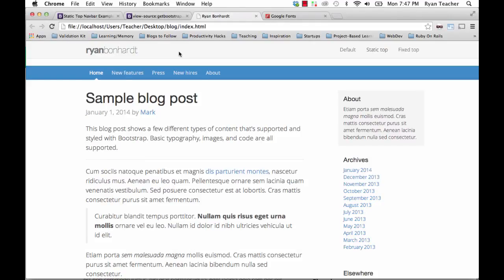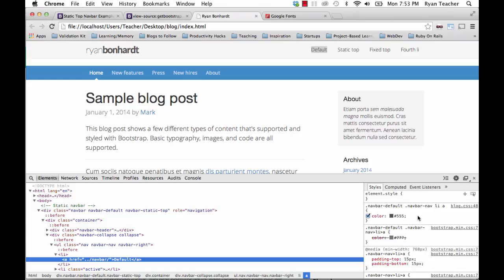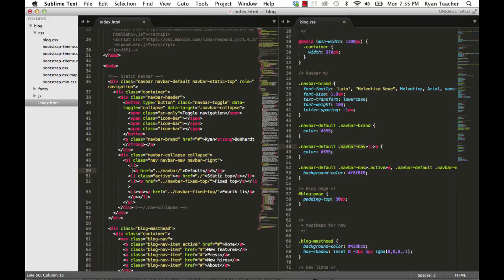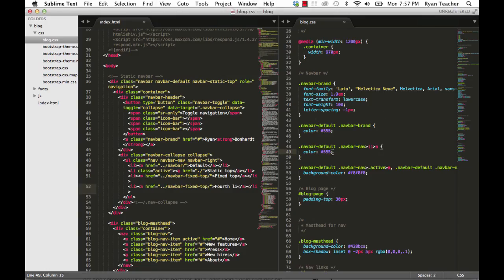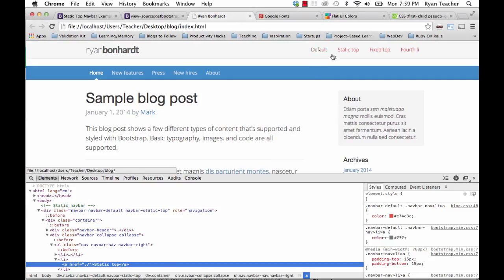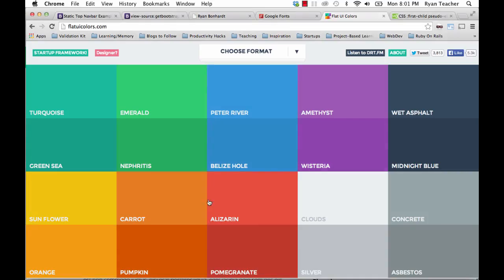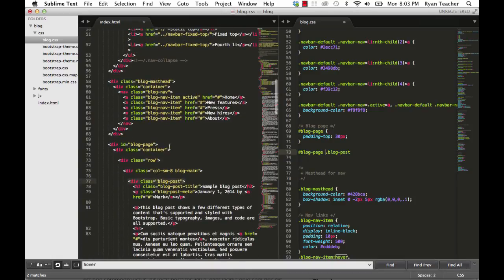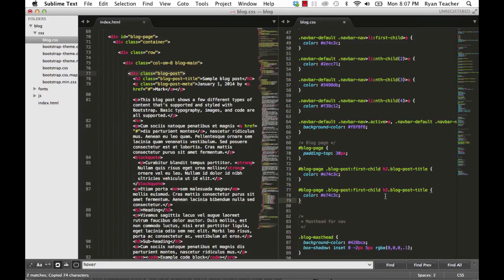004 Child Pseudo Elements